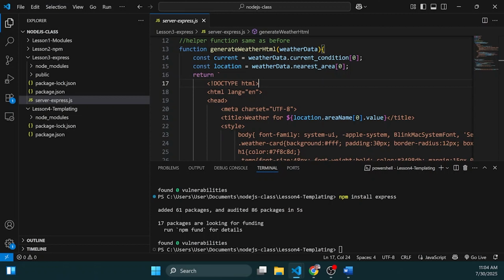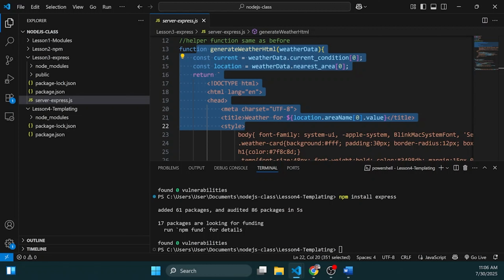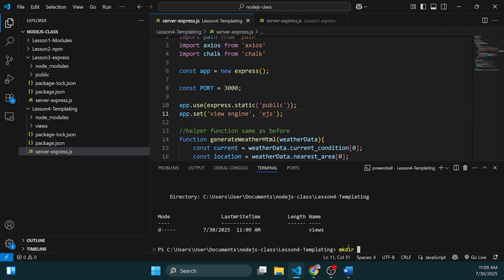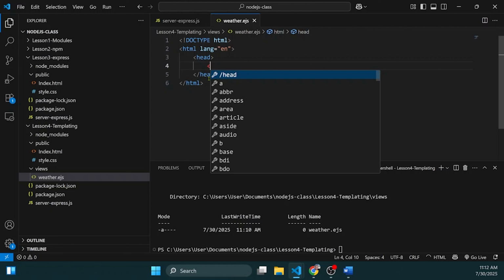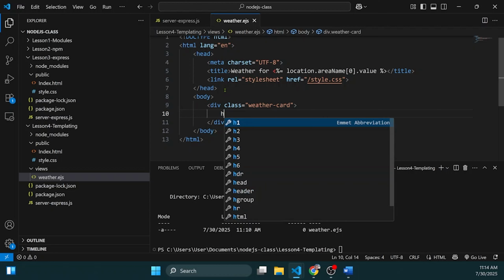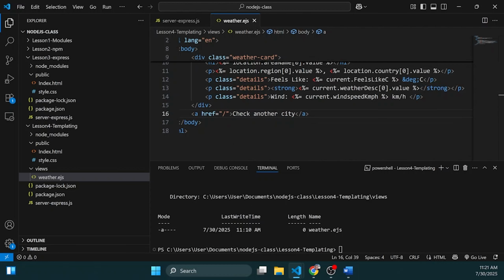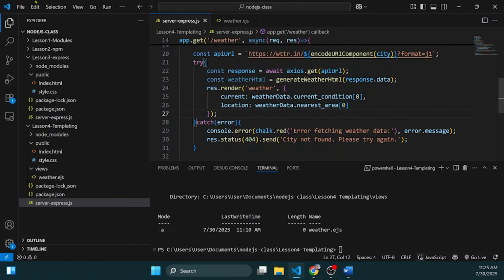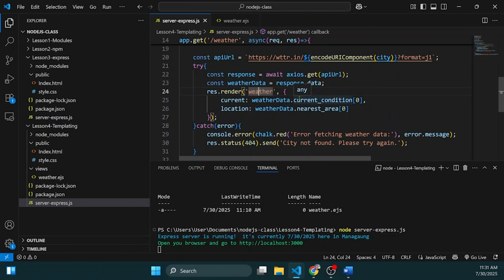6. NodeJS | Dynamic HTML with EJS Templating | Node.js & Express Tutorial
Stop writing ugly HTML inside your JavaScript strings! In this lesson, we unlock the power of templating engines with EJS. Learn how to create dynamic web pages, pass data from your server directly into your HTML, and use loops and conditionals to build professional, data-driven views for your web applications.

What you'll learn:

What a templating engine is.
Setting up EJS with Express.
Using EJS tags to render data and logic.
Building a dynamic weather results page.